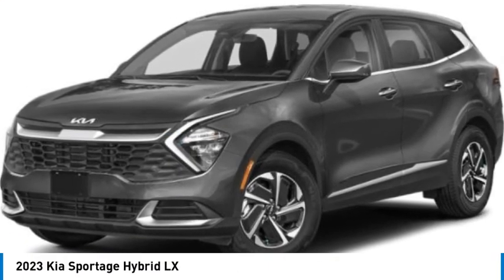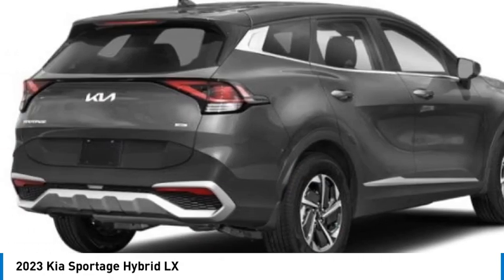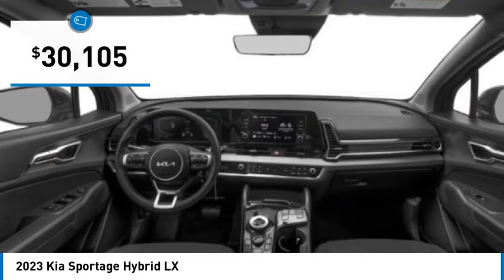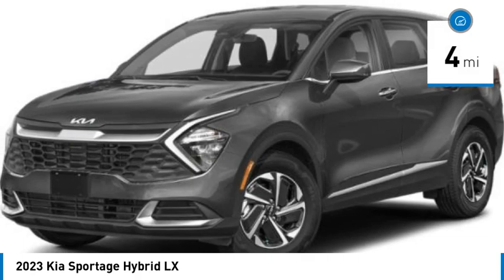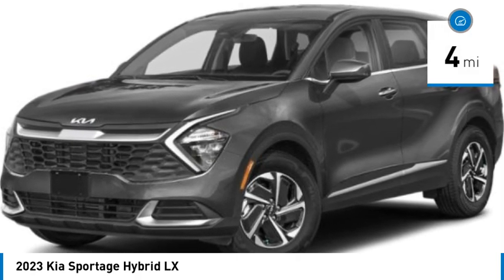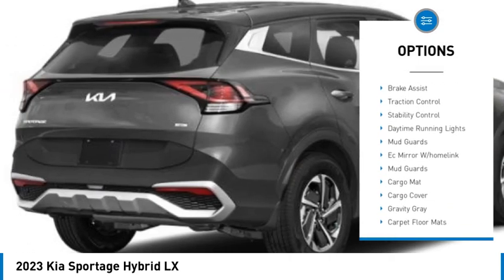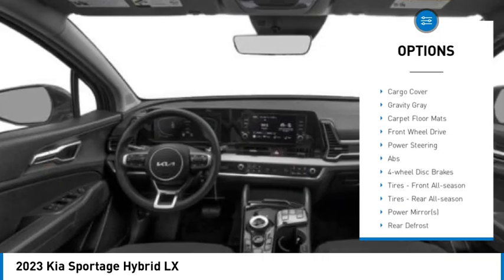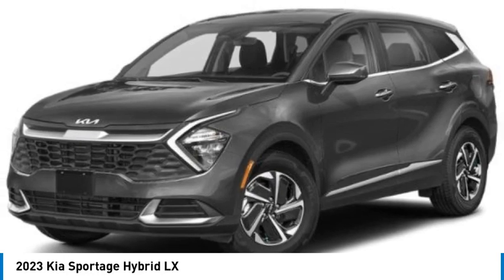2023 Kia Sportage Hybrid K10241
2023 Kia Sportage Hybrid LX